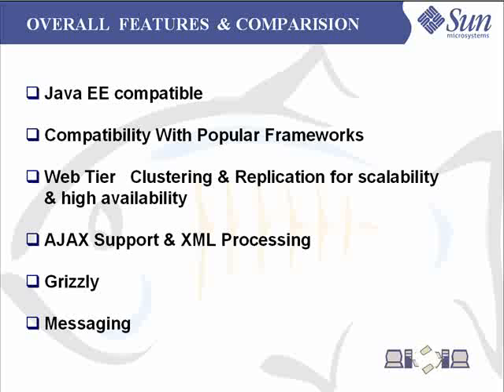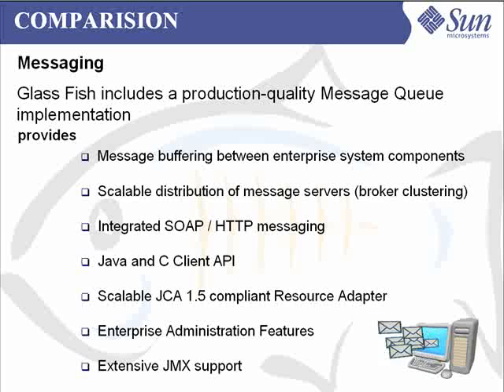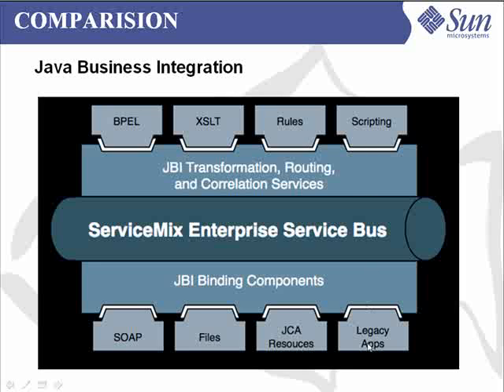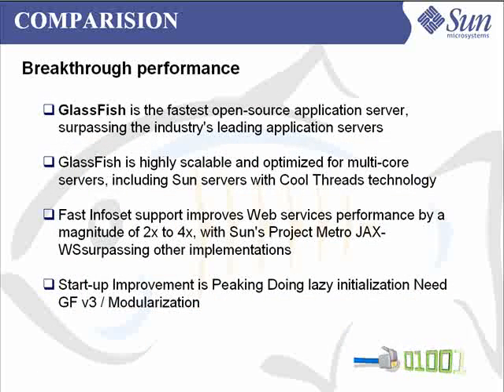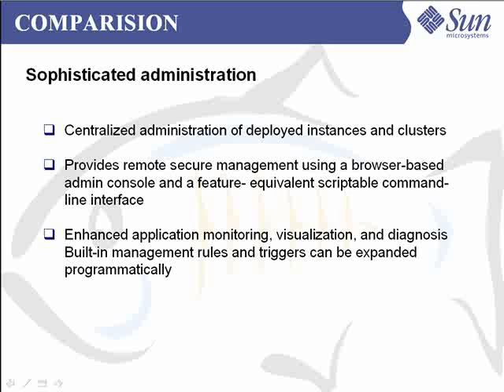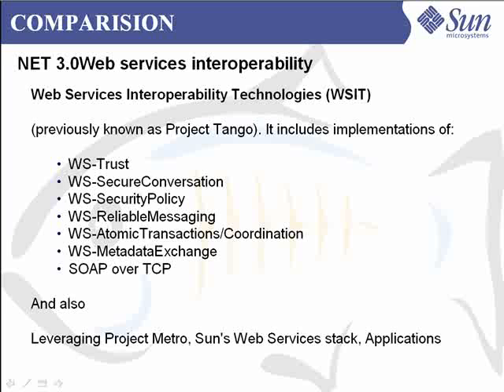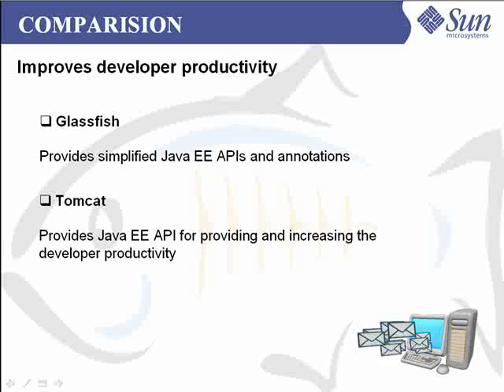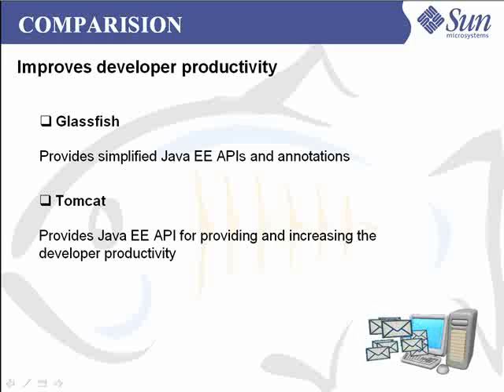GLASS FISH SERVER AND HIGH AVAILABILITY APPLICATIONS COMPARSION PART 3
GLASS FISH SERVER AND HIGH AVAILABILITY APPLICATIONS  COMPARISON PART 3